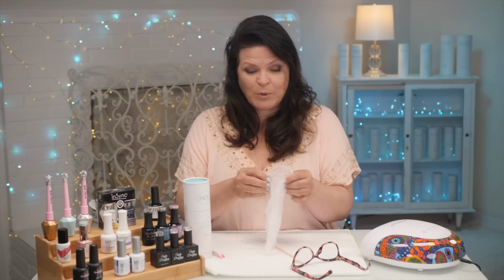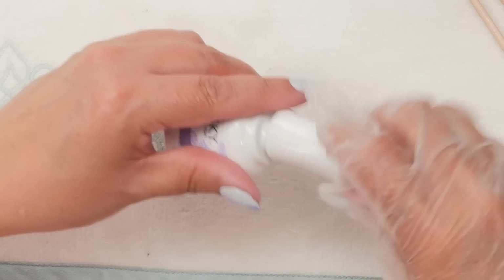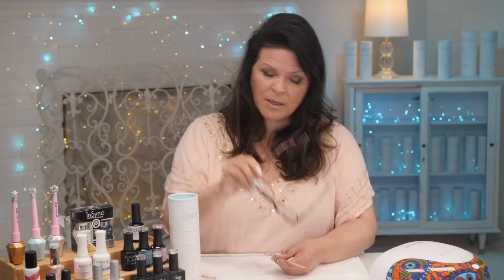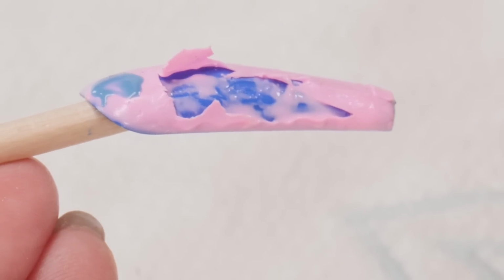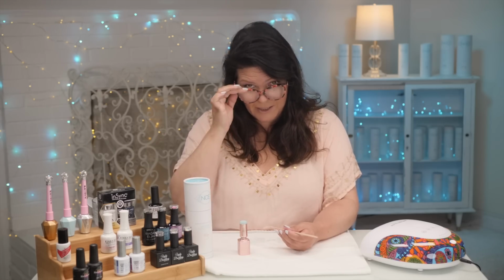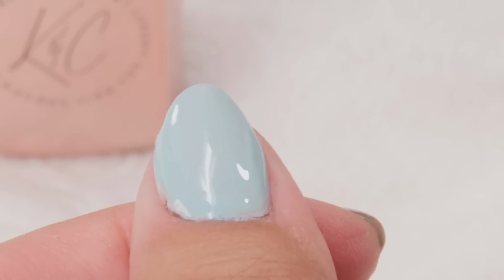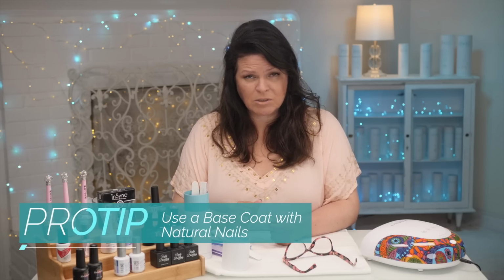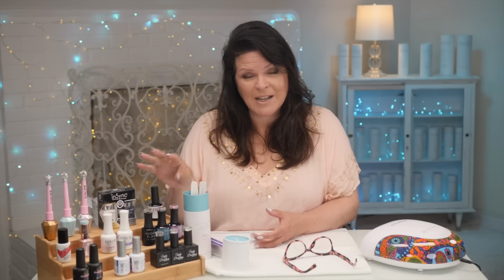Troubleshooting Gel Polish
I totally understand the frustration that can happen with applying and wearing gel polish. It can drive you crazy! I feel that frustration. In this video I explain what can cause these annoying issues and how to correct or avoid them. It's easy to be frustrated with the product but it's most likely the technique. I'm here to help.
Suzie
Suzie’s Premium Files, Clean Acrylic Starter Kit, and Premium Acrylic Brush are available to everyone, both DIY’s and Pro’s!  Also check out her Signature Series ‘Nuke It’ Apron😀

Looking for a video Suzie has done? Check out her Instant Search Video Catalog, that makes it easy to find specific videos:

Video Chapters:
00:34 Allergies
03:54 Wrinkling
07:13 Self Levelling
09:40 Chipping and Peeling
00.00 Better Off With You by Mindme ◦
00.35 DNA by Philip Guyler ✫
03.45 Emerald Shower by Martin Felix Kaczmarski | Alex Arcoleo ✫
06.58 Small Circuits by From Now On ◦
09.38 Spring Twilight by George Georgia ✫
12.33 Better Off With You by Mindme ◦